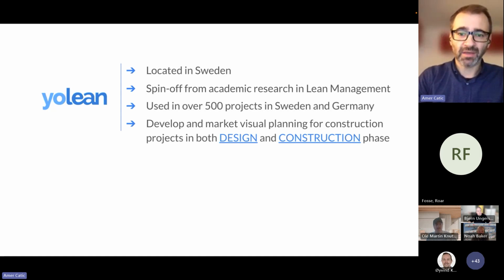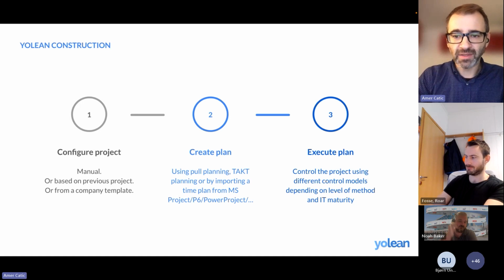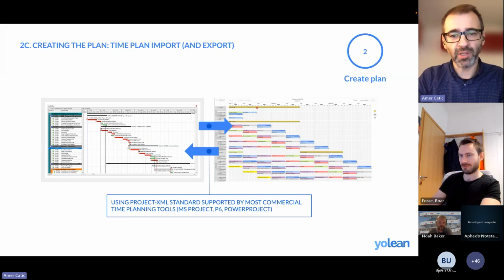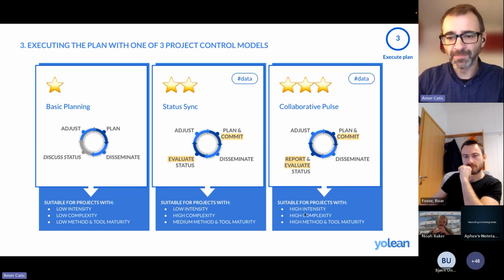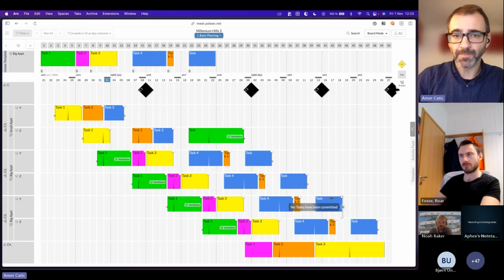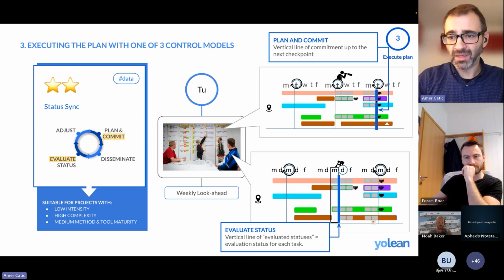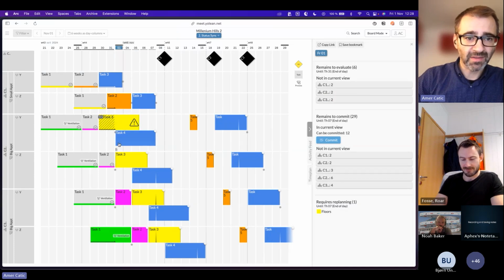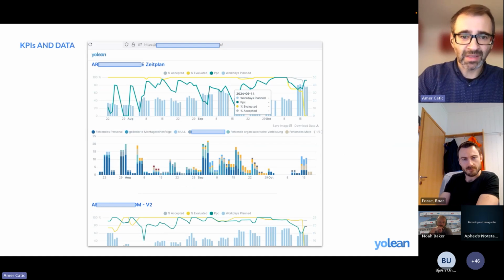LCNO VerktøyWebinarNov2024 1 YoLean